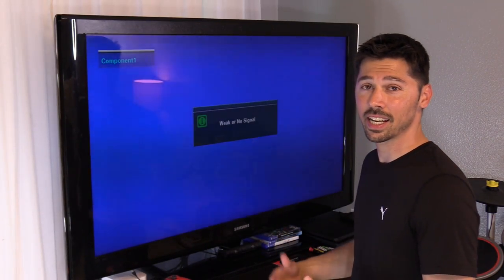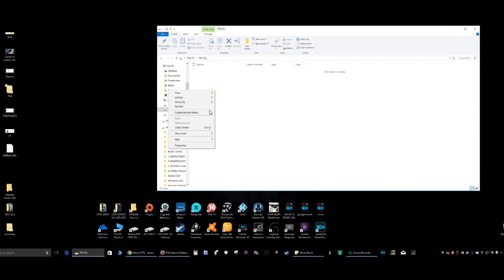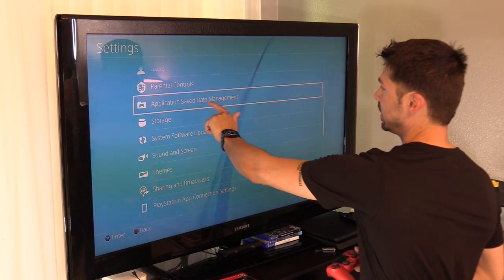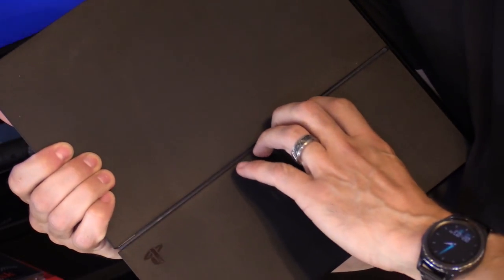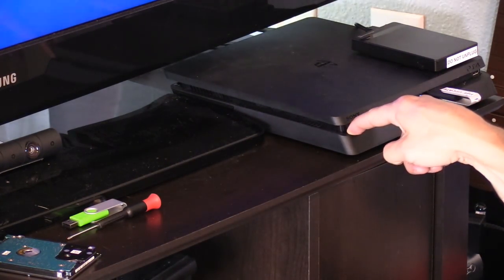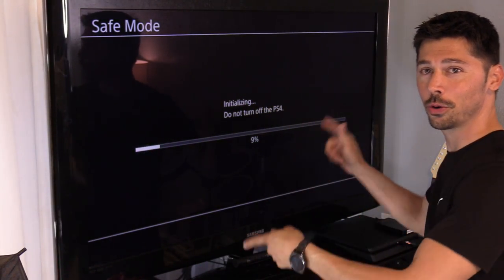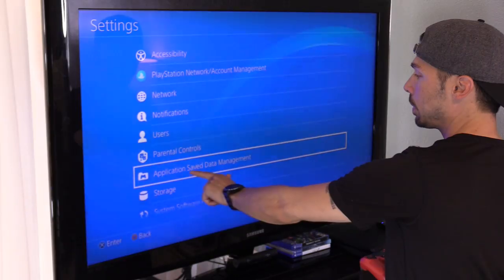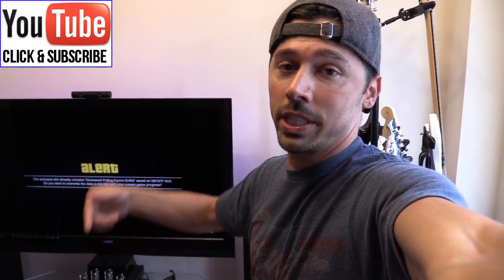HOW TO UPGRADE PS4 HDD TO SDD PROPERLY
PS4 STORAGE UPGRADE to SSD INCREASE STORAGE AND DOUBLE THE SPEED, PLAYSTATION 4 CE-34788-0 error message is caused by wrong firmware update file, works for PS4 slim and PS4 Pro hard drive HDD to SSD upgrade, first save game saves to a USB drive then transfers PS4 firmware to another USB drive, next hold power button on ps4 to enter PS4 safe mode service menu and select option 7. initialize PS4, next plug in PS4 controller and USB update and follow setup wizard.